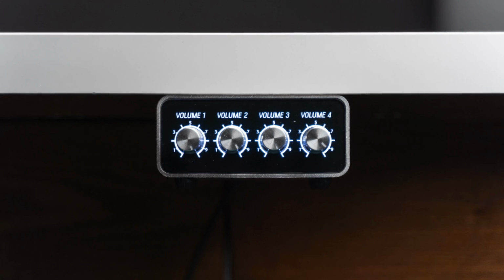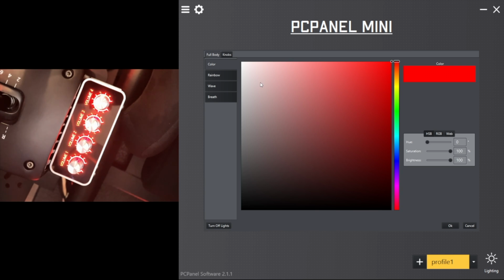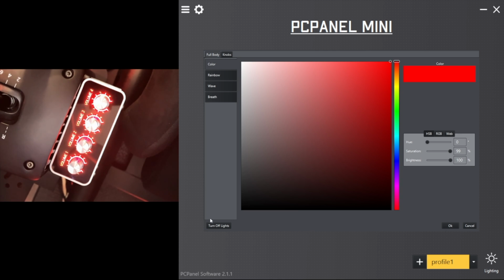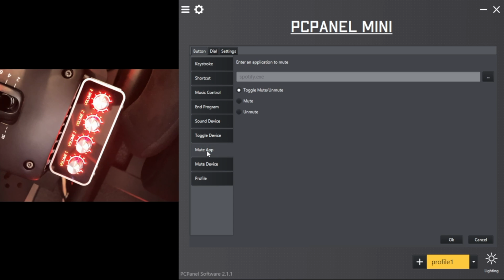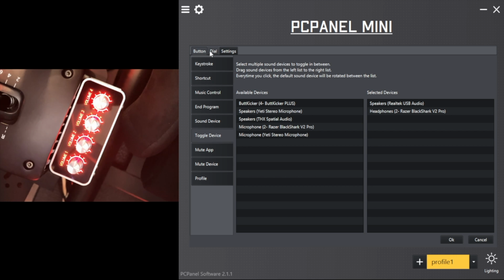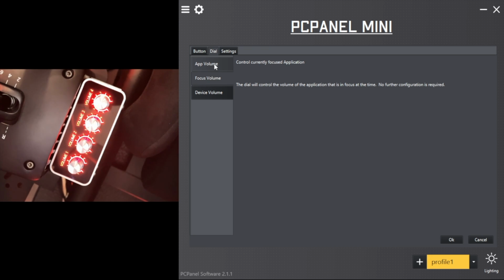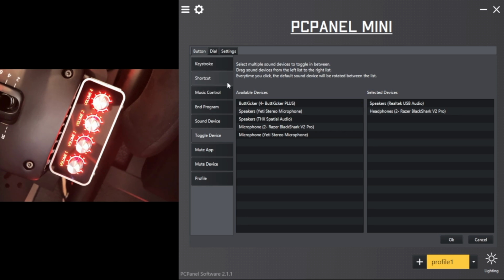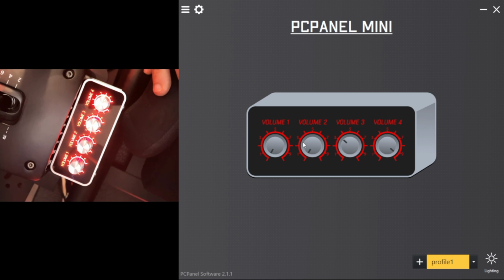What Does An AUDIO MIXER Have to Do With SIM RACING?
🏁 SIM RACING DISCOUNTS AVAILABLE HERE 🏁
This is both a review & tutorial of the PC Panel Mini Volume Mixer and why you need one for your Sim Racing Rig!

PC Panel Volume Control

PIT LANE SIM RACING
At Pit Lane Sim Racing, the goal is to make shopping for sim racing equipment easier, more affordable, and more enjoyable.

SIM SPORT GADGET: Your one stop shop for sim racing accessories.

ASETEK SIM SPORTS
GRID ENGINEERING
ADVANCED SIM RACING
Receive 5%OFF selected collections: Advanced SimRacing, Racing Seats
TURN RACING
TRAK RACER
MOZA RACING
DIGITAL MOTORSPORTS
IRACING MEMBERSHIP
SIM LAB
GETAIL DESIGN